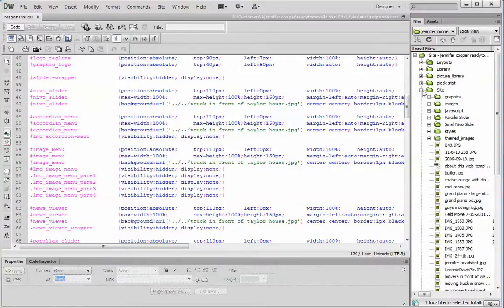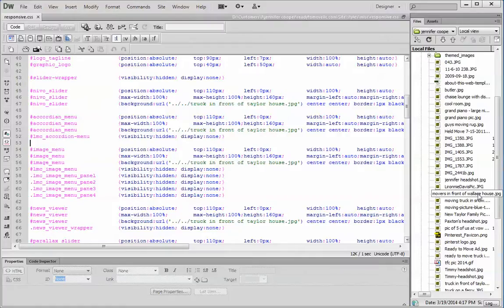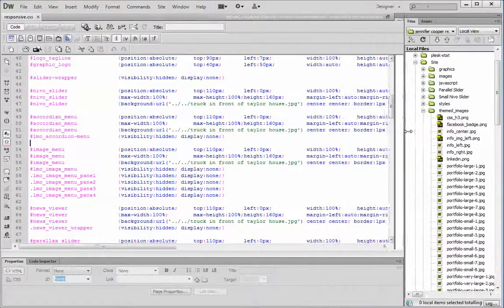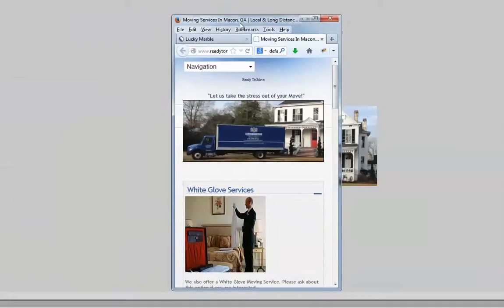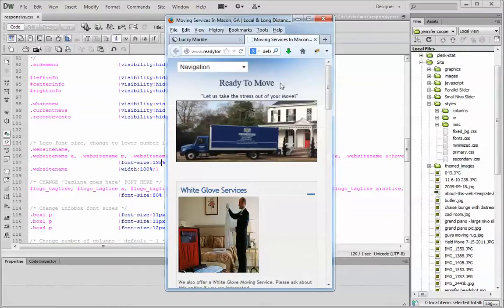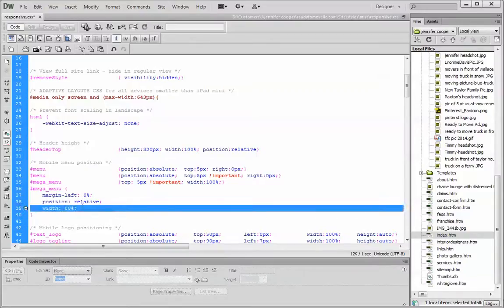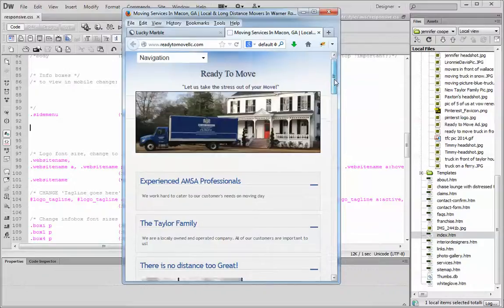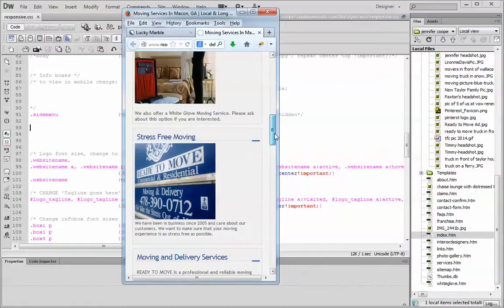3/19/2014 4:32:59 PM